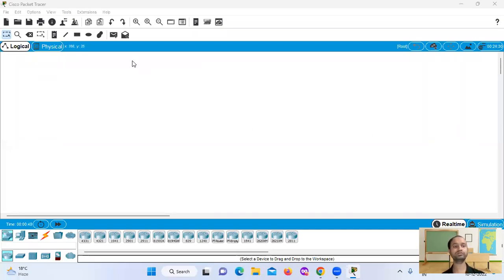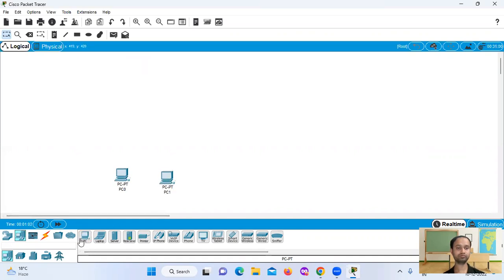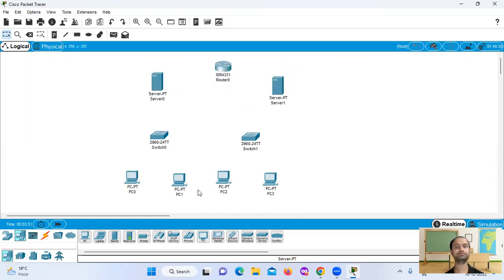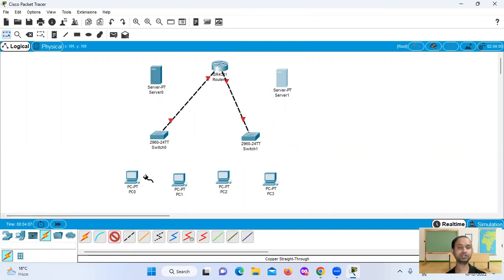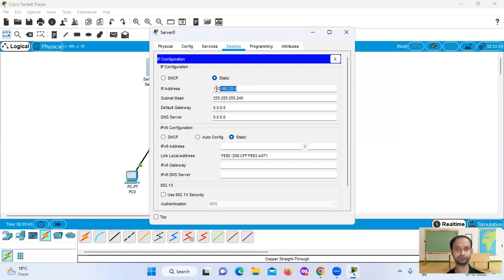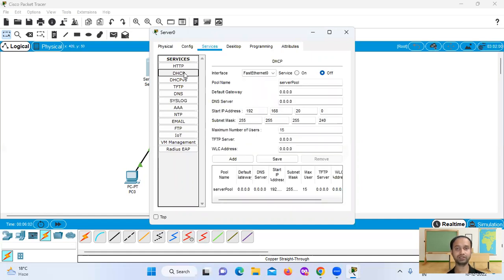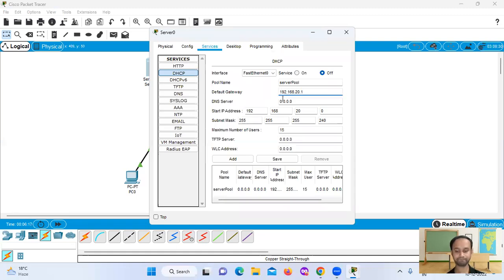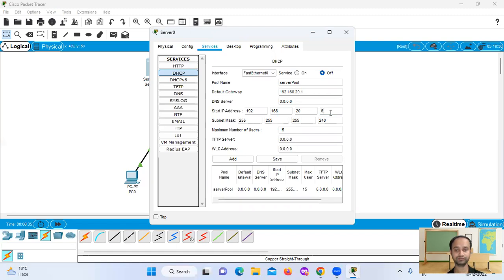Proxy Server Configuration Using Cisco Packet Tracer in Hindi